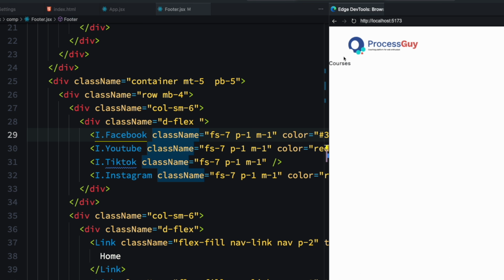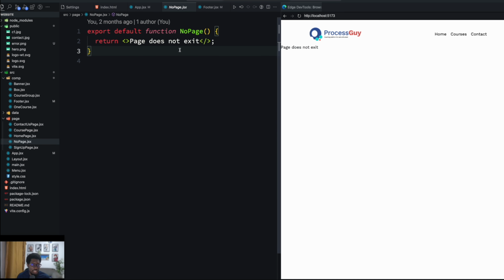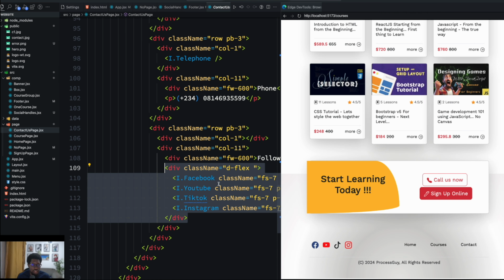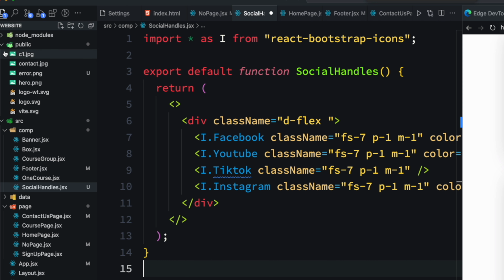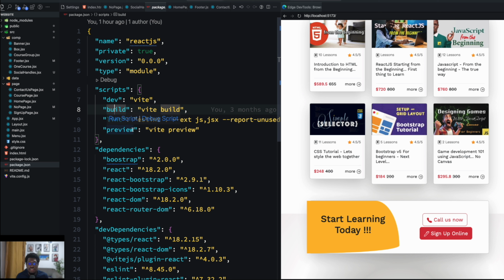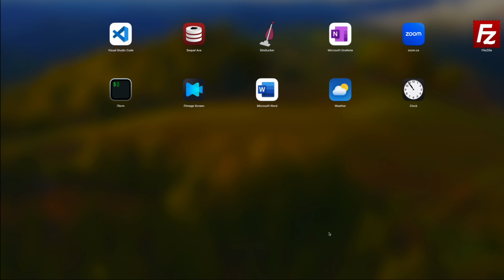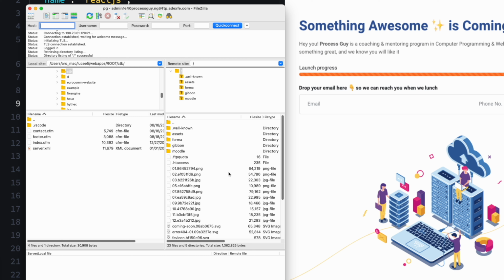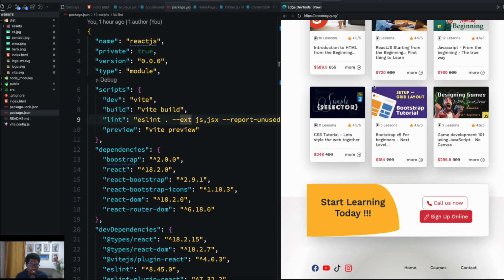Website Design 106 - Upload website online with FileZilla